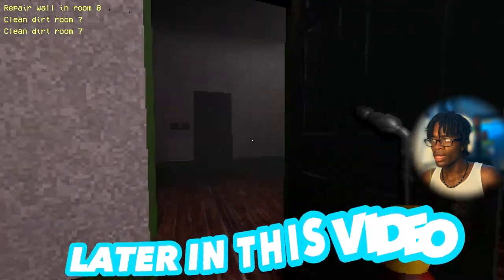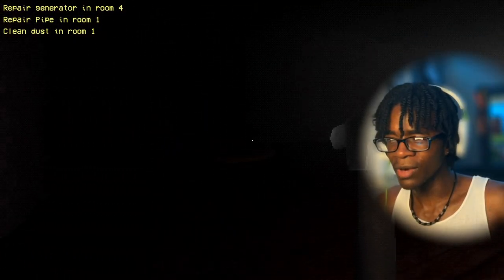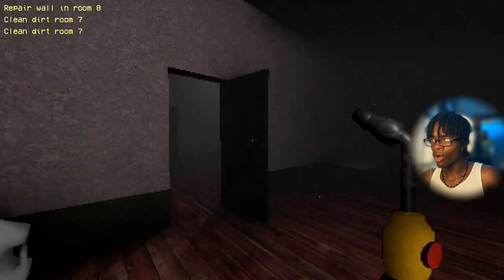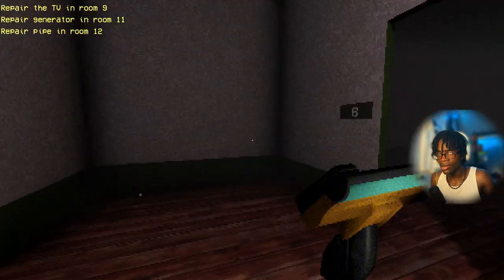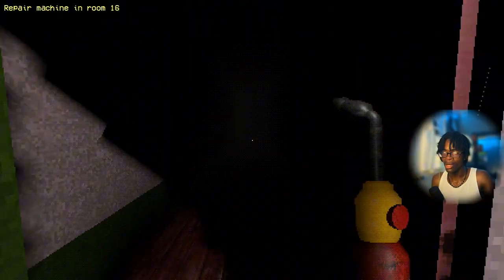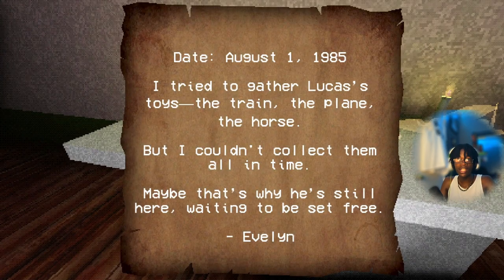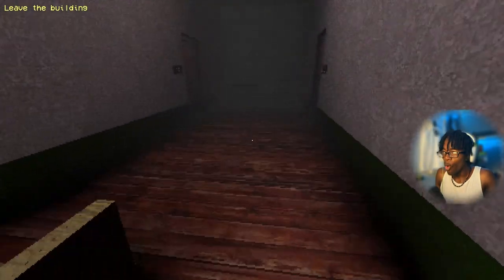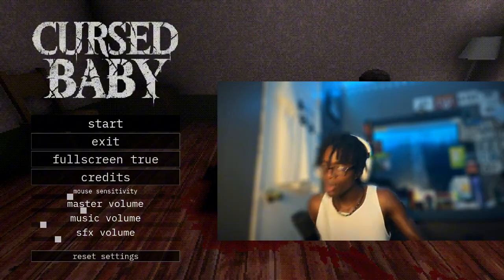THIS DEMON BABY IS COMING TO GET YOU!!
cursed baby
horror games
scary gameplay